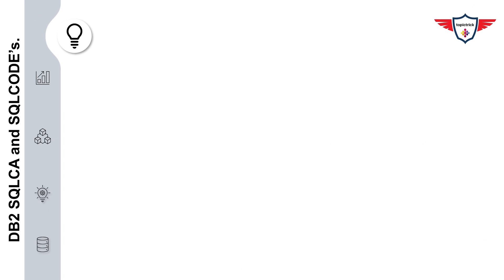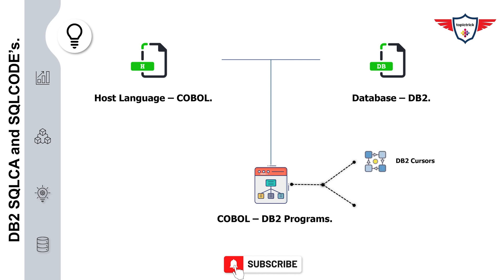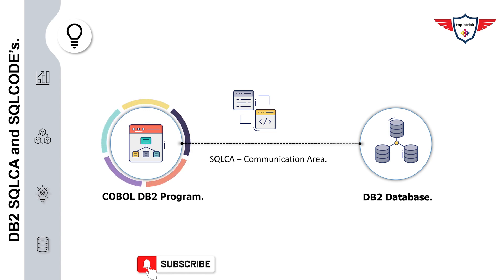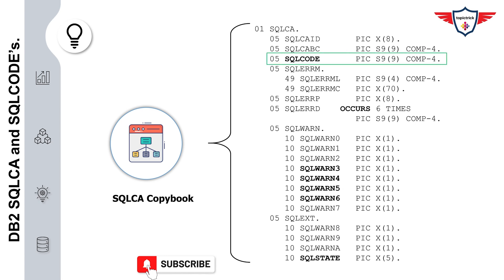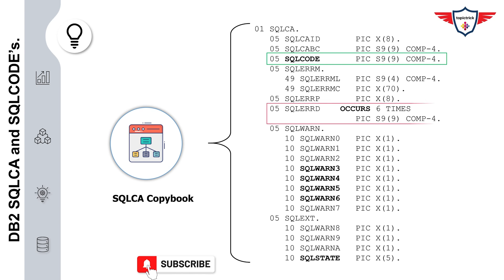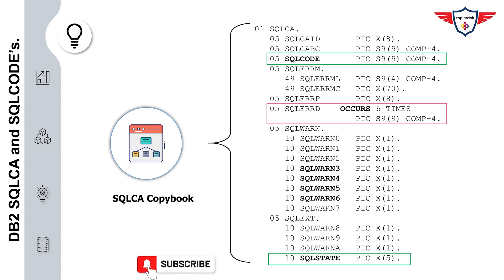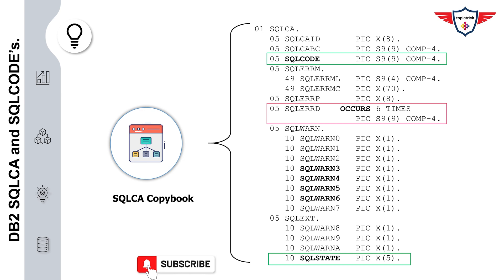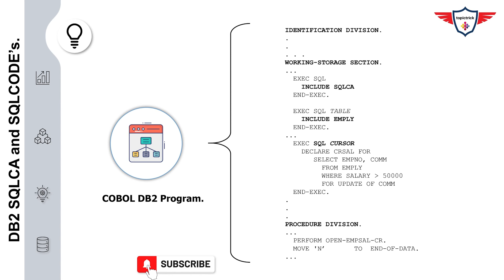What is SQLCA? | SQLCA in DB2 | SQLCA stands for SQL Communication Area | SQLSTATE vs SQLCODE.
SQL communication area or simply SQLCA is a problem-diagnosis tool, it is a good idea to include instructions to display some of the information contained in the SQLCA in your application programs. An SQLCA in DB2 are collections of variables (i.e. SQLCA Copybook) that are updated after each SQL statement is executed. For example, the contents of SQLERRD(3), which indicates the number of rows that DB2 updates, inserts, or deletes, could be useful. If SQLWARN0 contains W, DB2 has set at least one of the SQL warning flags (SQLWARN1 through SQLWARNA). Let's get started with What is SQLCA? DB2 SQLCA tutorial that covers the db2 SQLCA copybook, COBOL DB2 program example, SQLERRD(3) db2 COBOL example, SQLCA maximum length, SQLCA in powerbuilder.

Agenda.
  0:00   Introduction.
  0:37   COBOL+DB2 Application Overview.
  2:03   What is SQLCA?.
  2:47   DB2 SQLCA copybook or SQLCA Structure.
  4:16   SQLCODE VS SQLSTATE in DB2 SQLCA.
  4:16   SQLERRM in DB2 SQLCA.
  5:35   SQLCA SQLERRD(3) details.
  6:20   SQLWARN in DB2 SQLCA.
  7:11   How to include SQLCA copybook in COBOL+DB2 program (i.e DB2 SQLCA Example.)?
  7:55   Important DB2 SQLCODE.
12:33   Thank you.